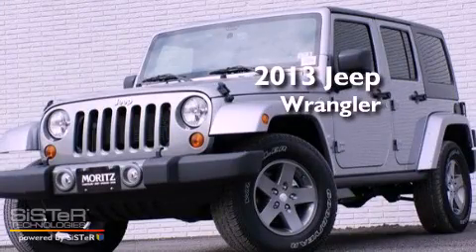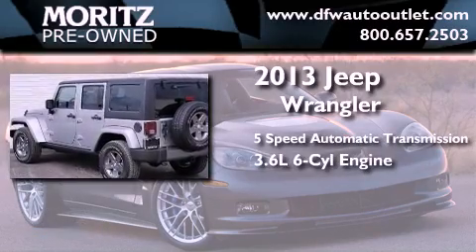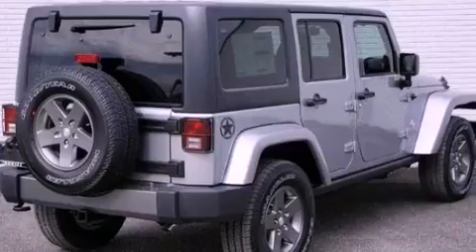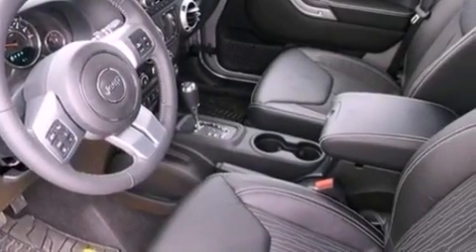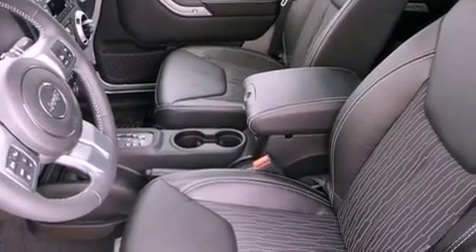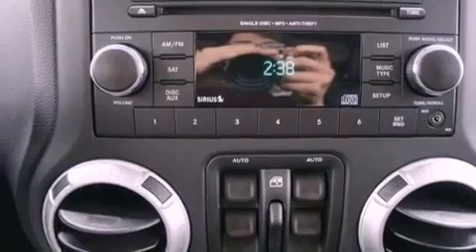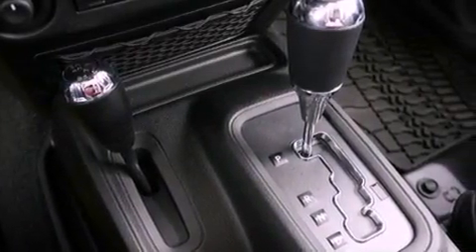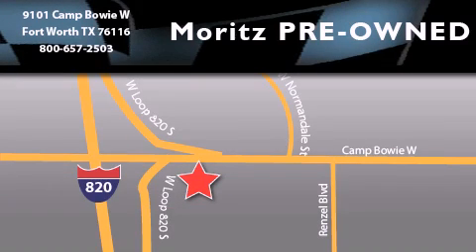2013 Jeep Wrangler Ft. Worth TX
Year : 2013
 Make : Jeep
 Model : Wrangler
 Engine : Gas V6 3.6L/220
 Trans . : Automatic
 Exterior : Billet Silver Metallic

 Interior : BLK CLTH LOW-BACK BUCKET

 2013 Jeep Wrangler Ft Worth TX